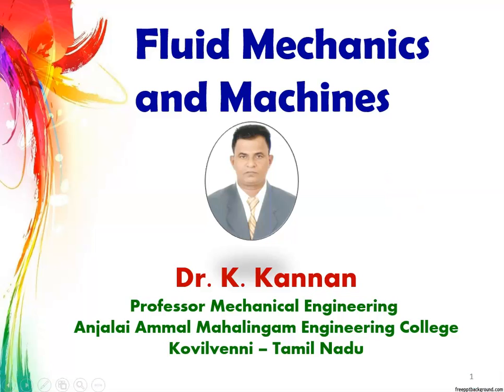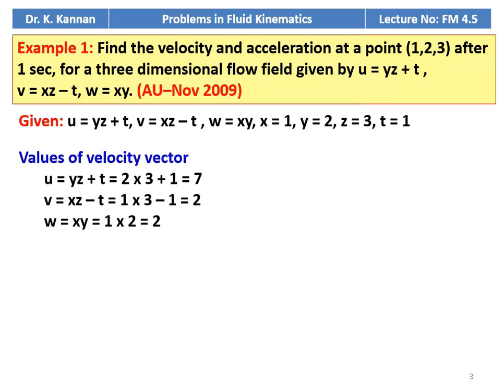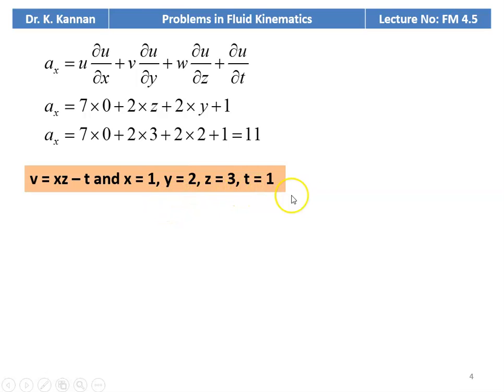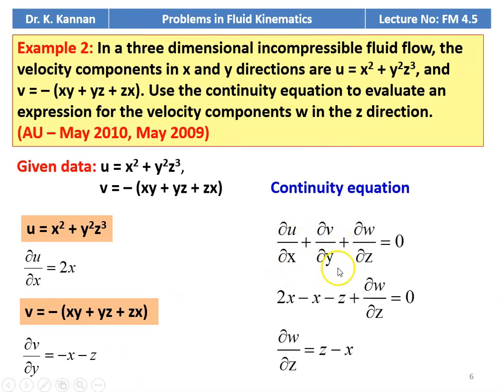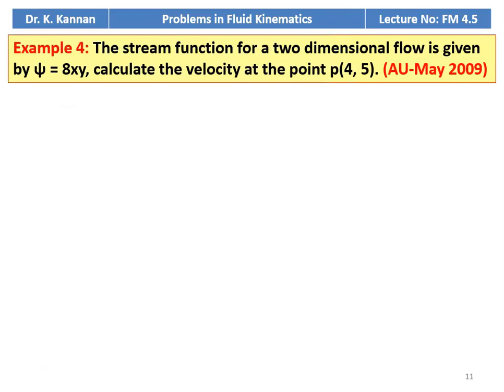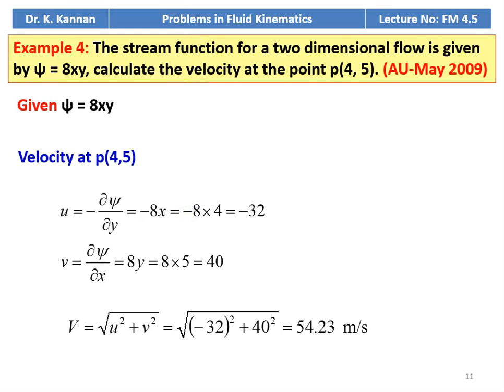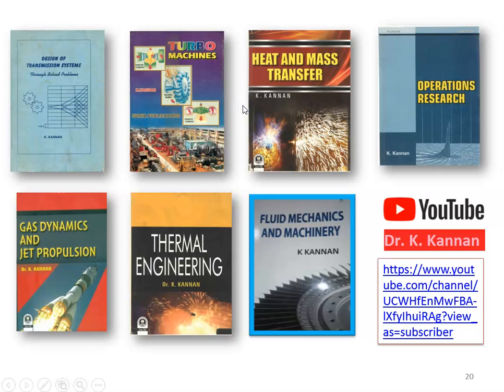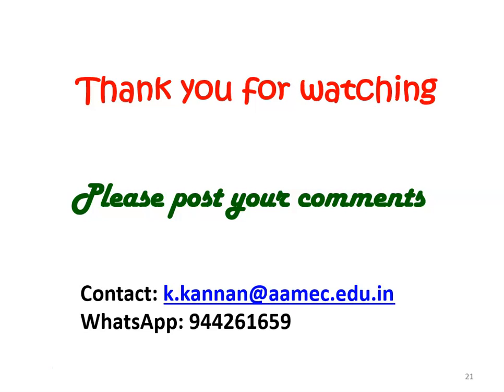FM 4.5 Problems in fluid kinematics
Problems in fluid kinematics from Anna University question papers